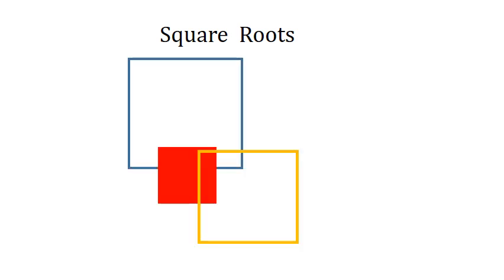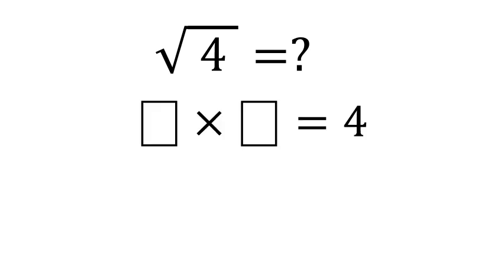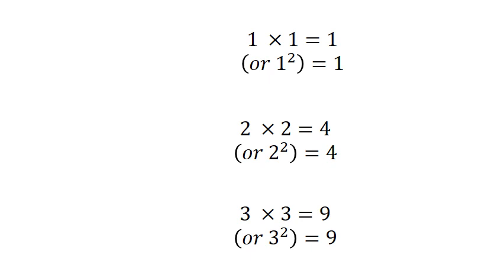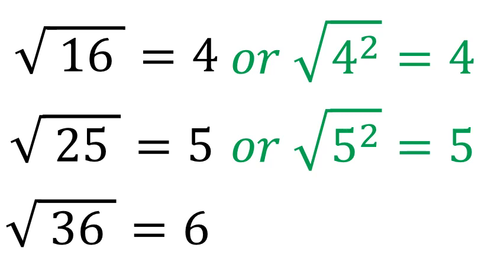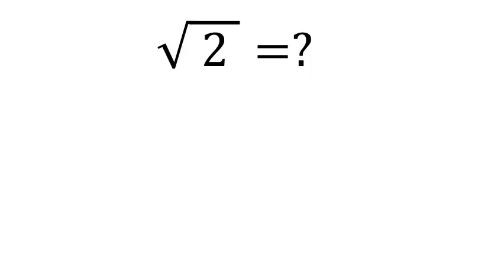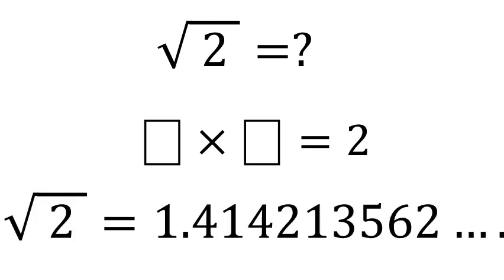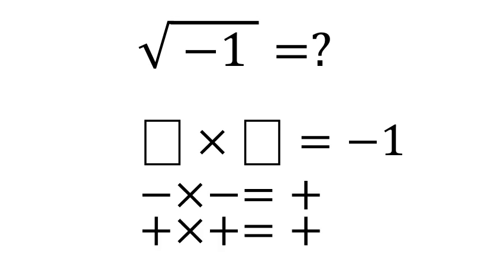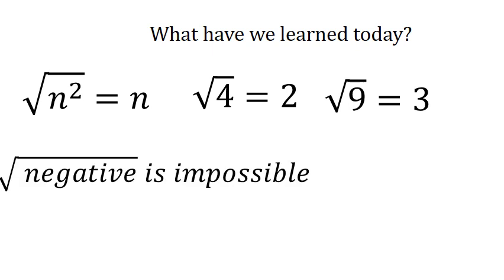SY21 22 W6 D1 Math8 V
Square roots notation